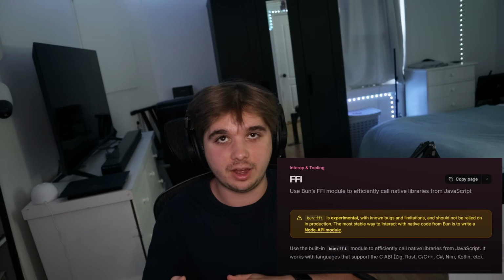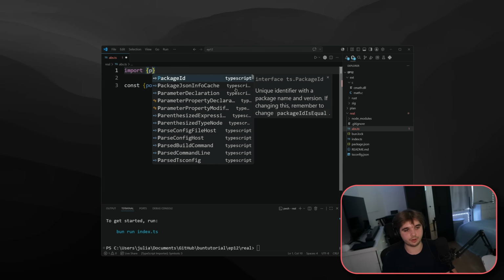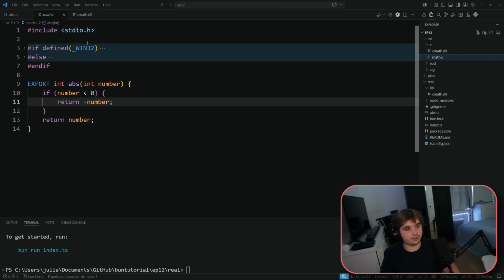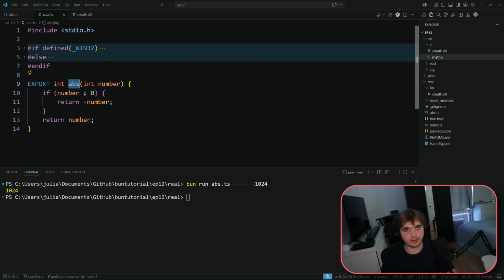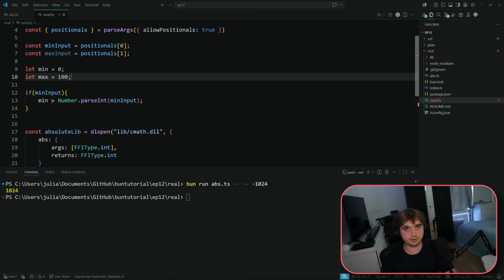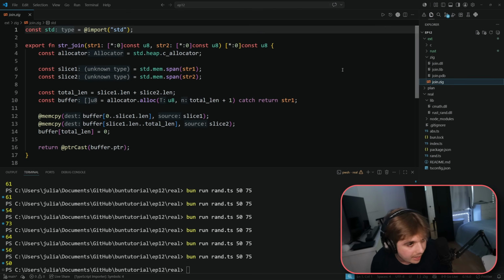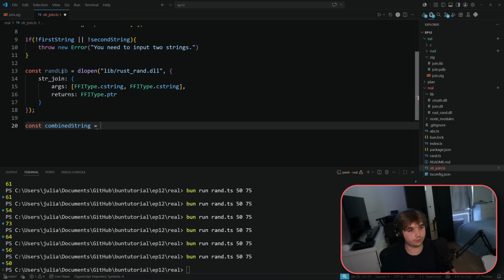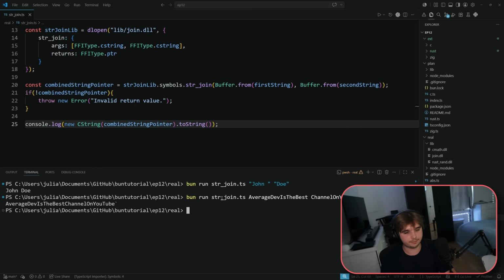Bun FFI Tutorial: How to Run C Code in Bun | Beginner's Guide to Bun #12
Learn how to execute native C code with Bun. In this video, bun:ffi is showcased. Bun FFI (Foreign Function Interface) allows developers to map and execute functions from external libraries written in lower level languages such as C, Rust, Zig and more.

In under 15 minutes, we run native C code, Rust code, Zig code and utilize compiled libraries called directly inside of Bun with low overhead.

[00:00] - Introduction to Bun FFI
[00:40] - Setting Up the C Library Example
[01:11] - Implementing Bun FFI with C Code
[03:50] - Running the Bun FFI C Example
[04:39] - Implementing Bun FFI with Rust Code
[07:13] - Implementing Bun FFI with Zig (Working with Strings)
[10:19] - Outro & Conclusion